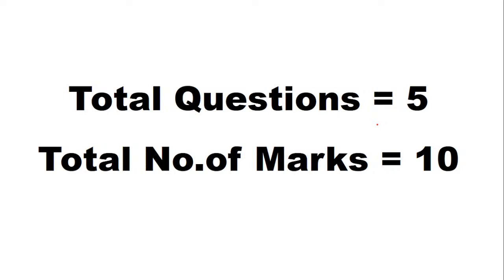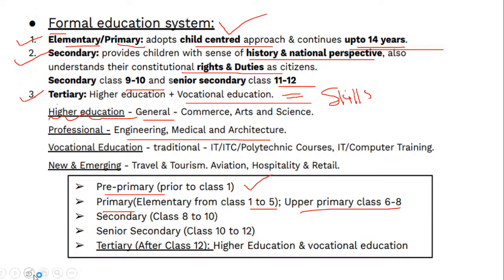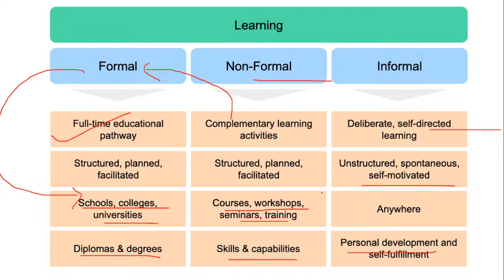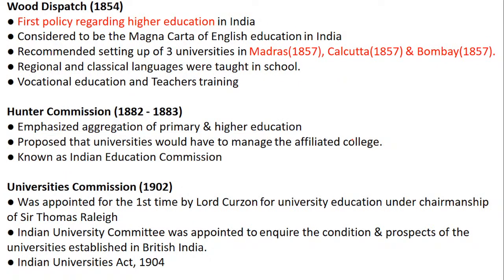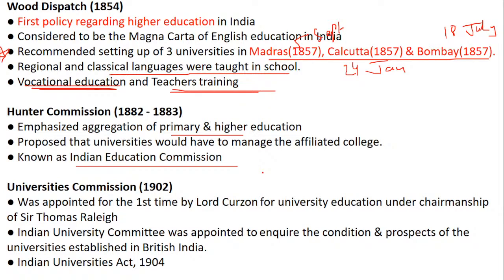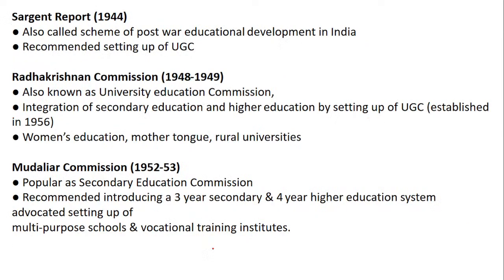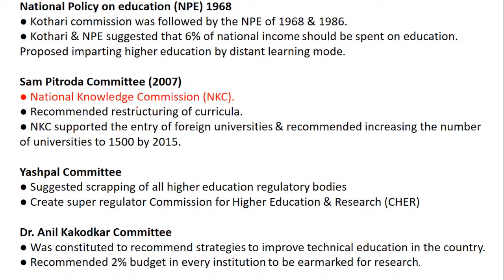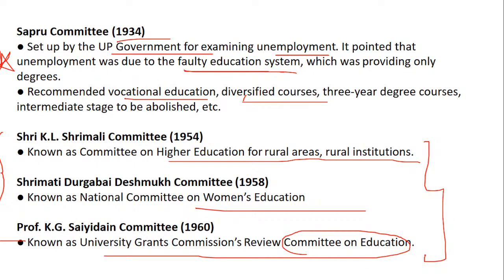Higher Education System- CRASH COURSE MCQ's Series 2- UGC NTA Paper 1 2022- Dr Triptii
Online Courses available on Global Online app:

           1.UGC NET ECONOMICS
           2.UGC NET COMMERCE
⏩ KSET/NESET/APSET/JKSET
⏩ MHSET Chemistry
⏩ MHSET Economics
⏩ MHSET Commerce
⏩ MHSET Management